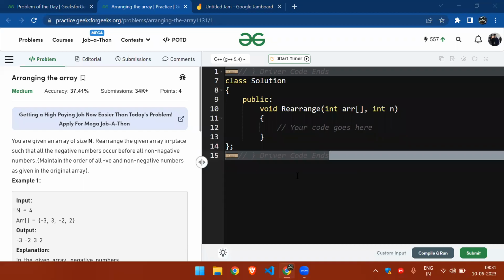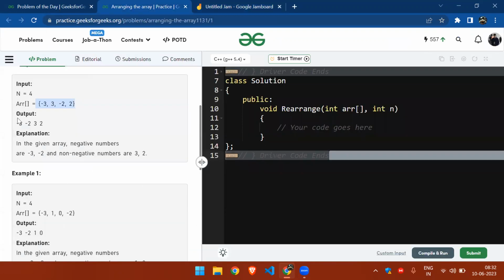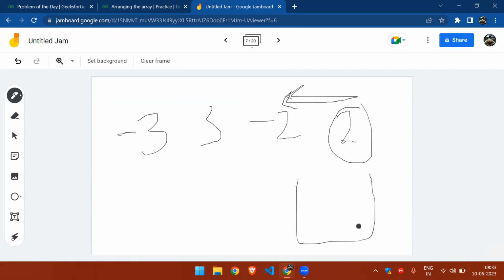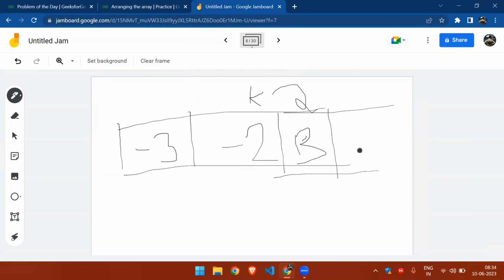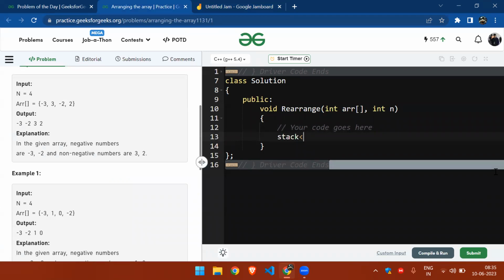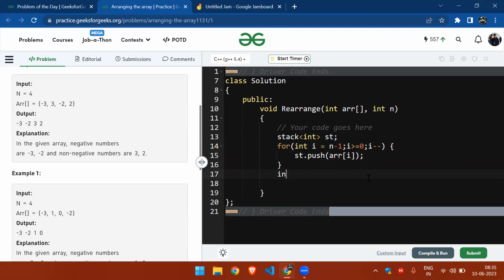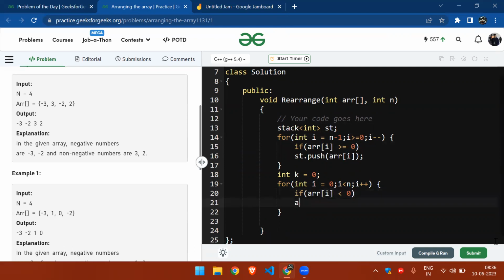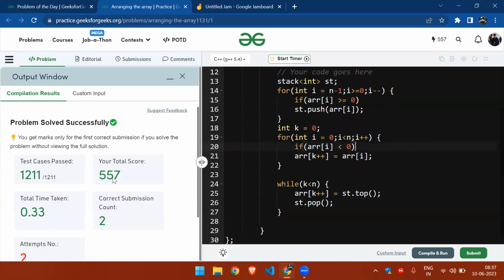Arranging the array | Problem Of The Day | GFG